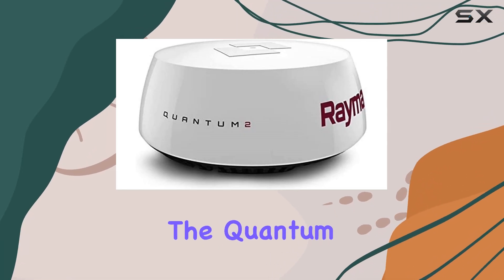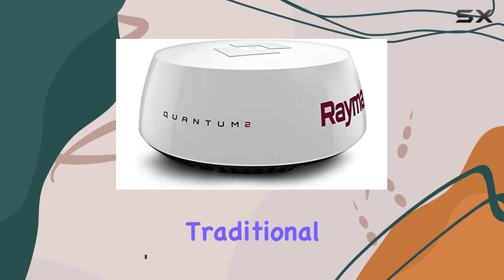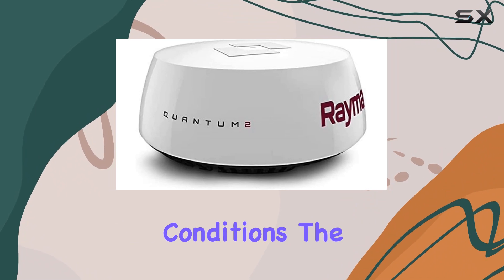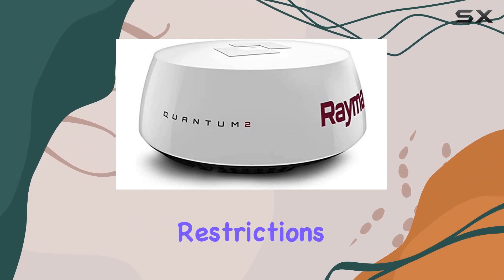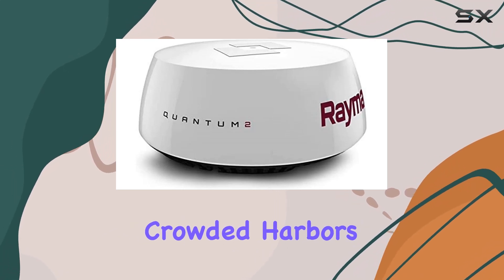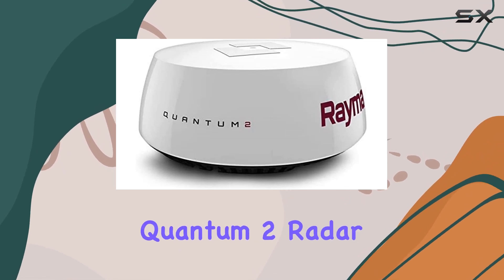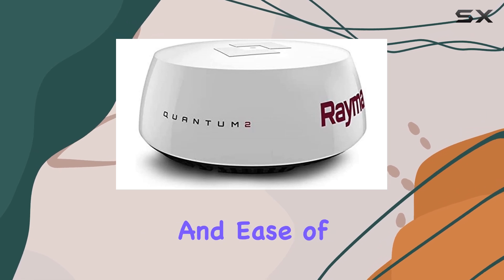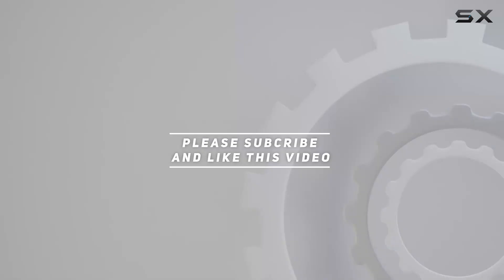reviewQuantum 2 Radar with Doppler: Enhance Your Boating Experience!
Quantum 2 Radar with Doppler: Enhance Your Boating Experience!

0:00 Intro
0:06 Review

Things that we mentioned in this video:
Radar, Quantum 2 w/Doppler, : B07DHVR354